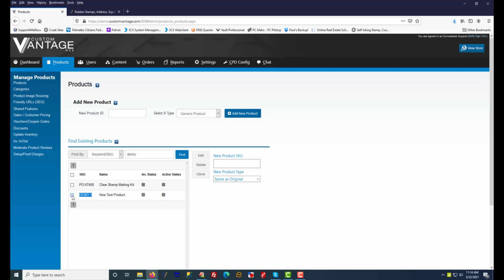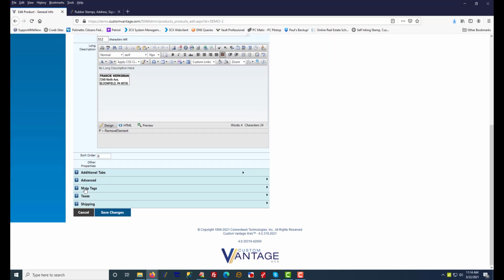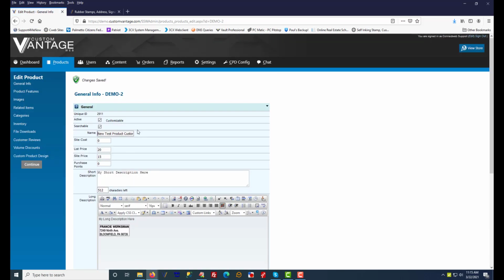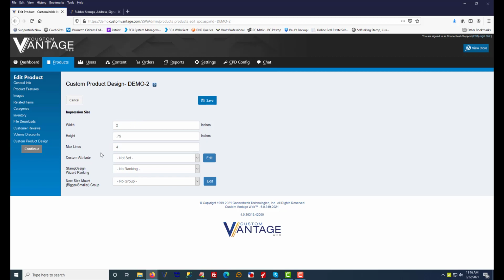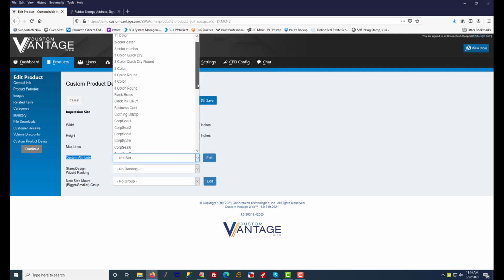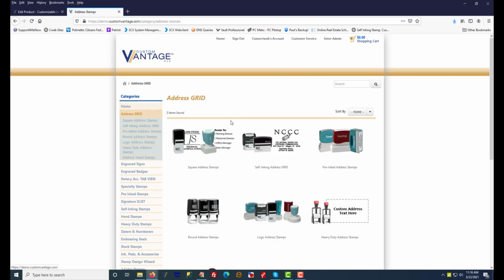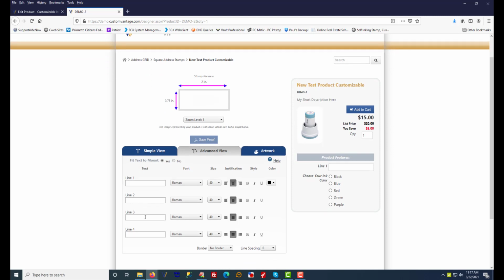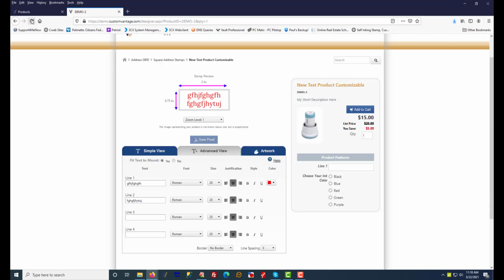Custom Vantage Web - Part 2 - Creating Customizable Products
How to create a new, customizable, products in Custom Vantage Web.